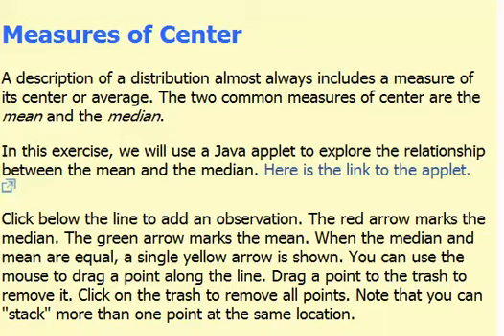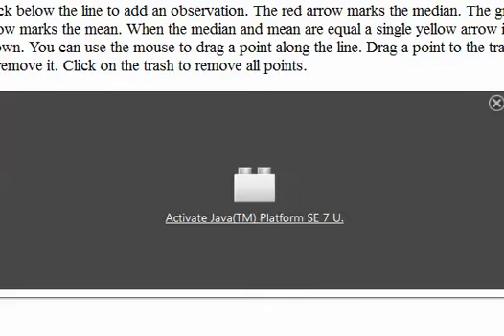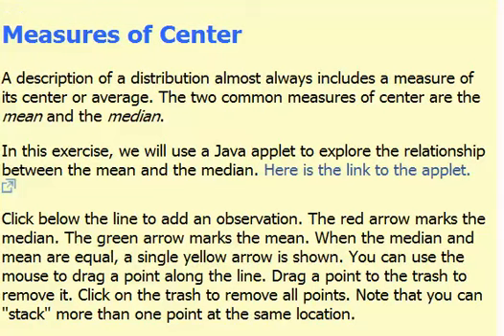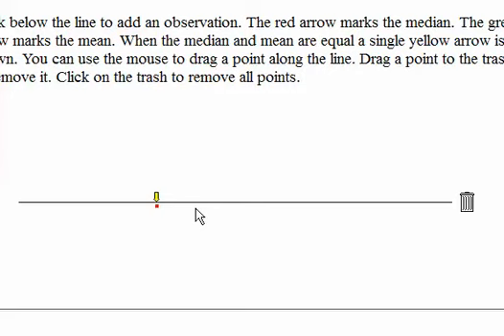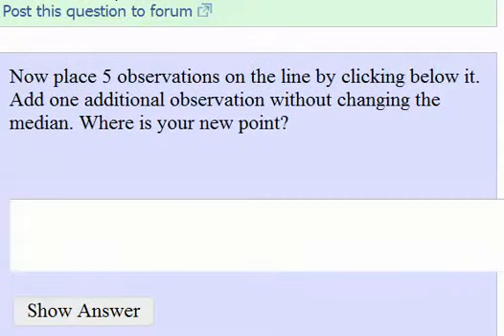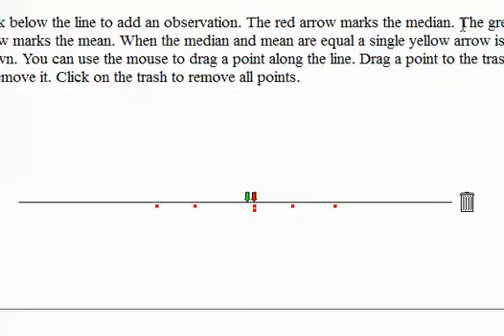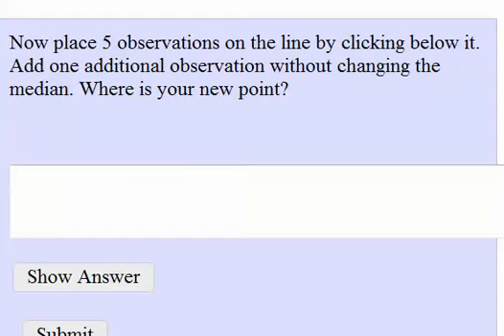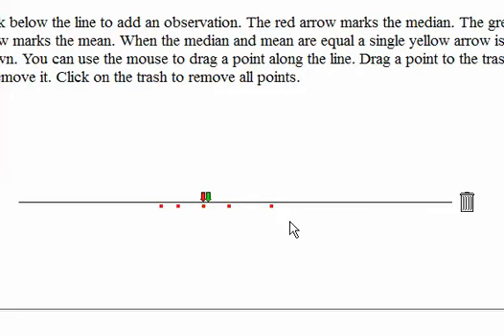OLI 1.5 LBD Mean and Median